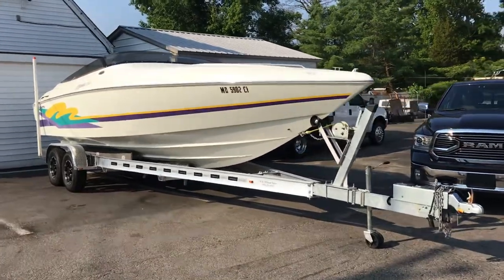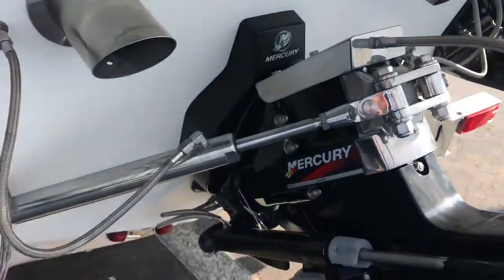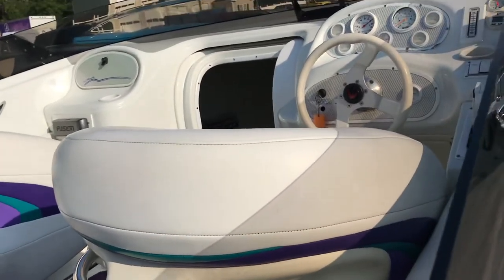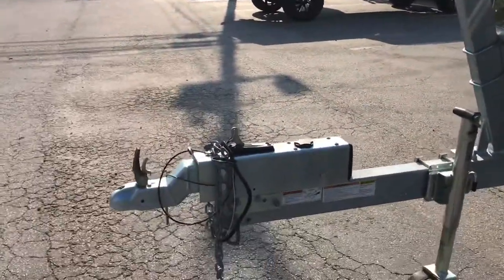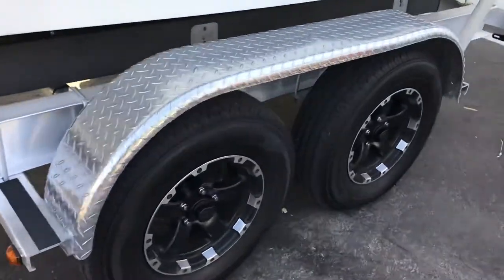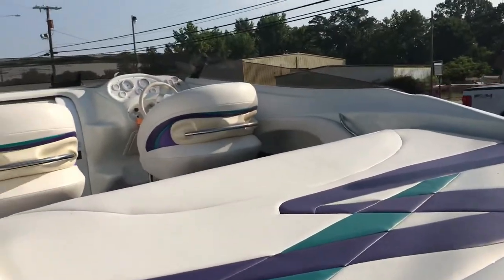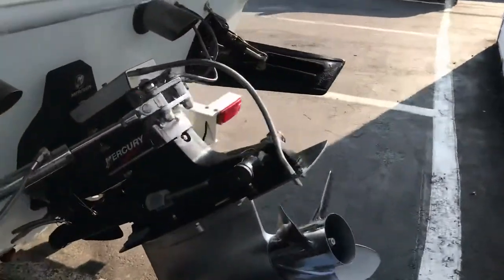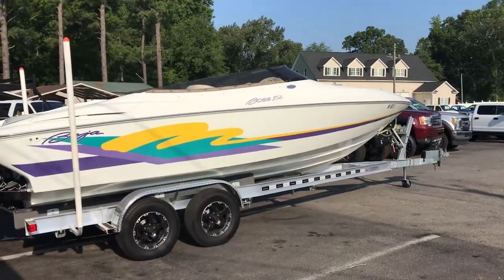1996 Baja Boss 252 25Ft Performance Cuddy Cabin Boat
1996 Baja Boss 252 25Ft Performance Cuddy Cabin Boat. This boat has a fresh 500 mercury performance engine as well as outdrive was just replaced. They don’t come much cleaner or well kept. Baja is riding on a brand new 2018 aluminum dual axle trailer, disc brakes with custom wheels and led lights, 4 blade 28P mercury prop, drive shower, through hull exhaust, trim tabs, ski rope hook, tinted windshield, drop down bolsters on the seats, Gafrig gauges, cuddy cabin with privacy door, Garmin dash display, fusion radio, cuddy cabin with privacy door and much more. Ready for the water this boat just ran 68 mph by gps with four people and fuel so this is a true 70 mph boat. For financing assistance with multiple credit unions and lenders in state and out of state apply (Please realize some vehicles may not qualify with all banks and all out of state situations; feel free to call ahead to verify.) We accept the following forms of payment - Cash, Checks, Debit Cards as well as USAA and Navy Federal pre-approval checks. As well as will be more then happy to work with your bank or credit union of choice. We can provide bill of sale copy of title etc. whatever they may request. We also accept cash deals. We assist with transport to all 50 states even outside the country and will be happy to help with this process. for full listings of our 150 plus stock and lifted, accessorized trucks and SUV's gas and diesel, commercial work trucks, vans, tow trucks / rollbacks, and custom Hauling vehicles of all shapes and sizes. This vehicle is at our 10016 Jefferson Davis Highway, Richmond, Va. 23237 location.